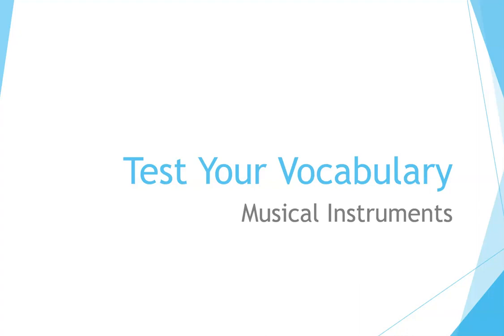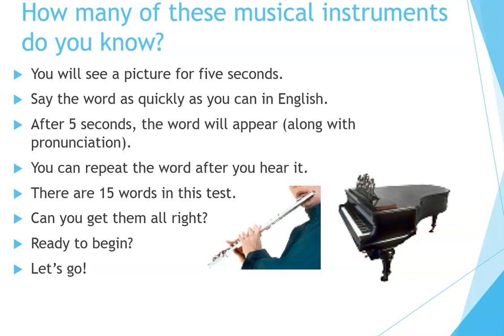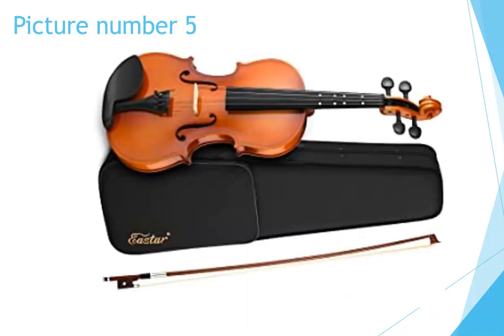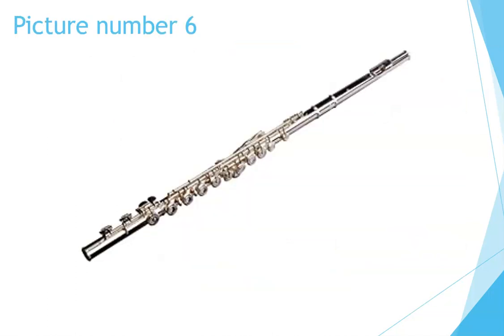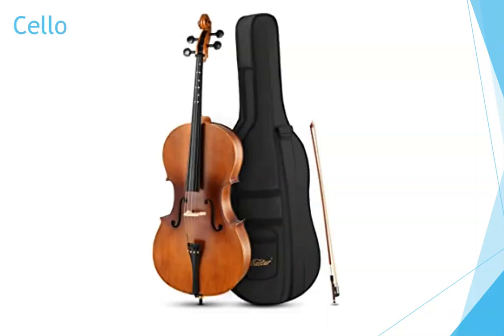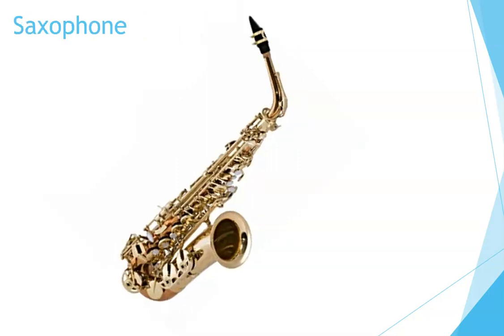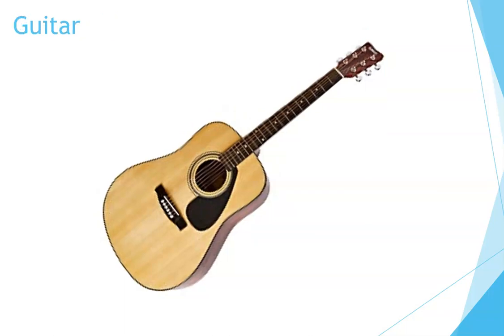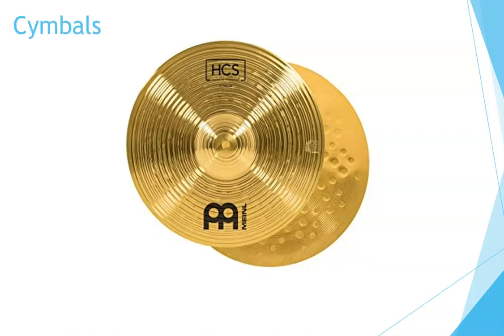Learn English Vocabulary: Musical Instruments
Now you can learn English quickly by yourself at home for free step by step!  This video gives you a topic for conversation, something to speak about, as well as some words and phrases to use.   Great for teachers and students of English as a second language (ESL) both in the classroom and as self-study. This particular video teaches vocabulary words for musical instruments in English.  It gives pictures and audio for pronunciation.